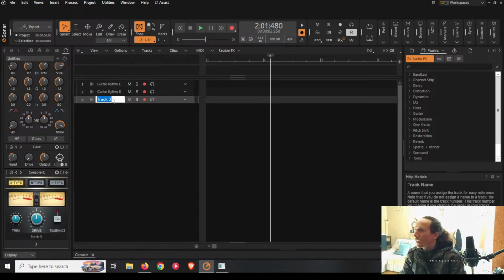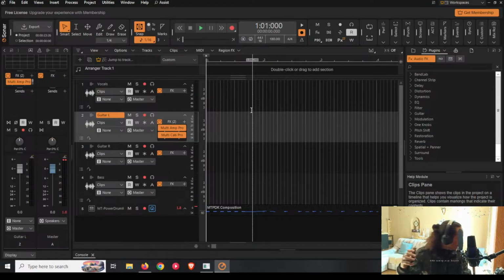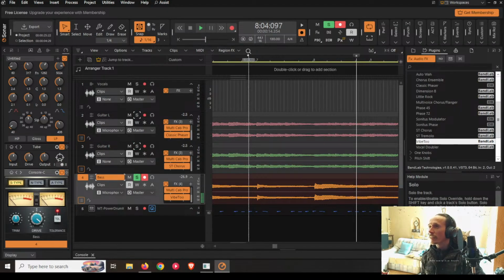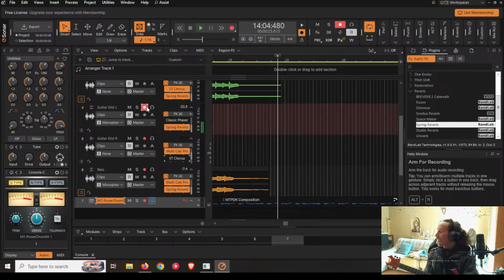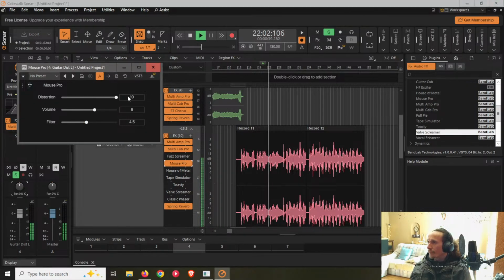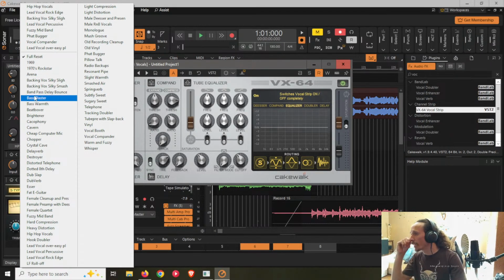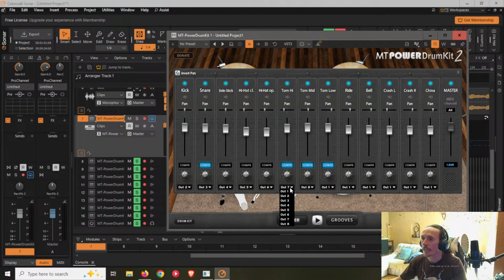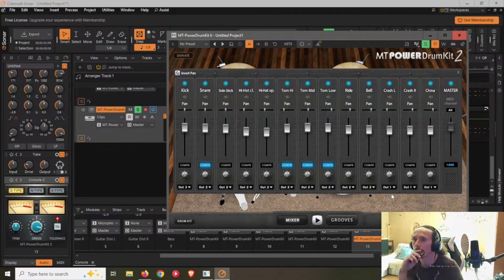Making a Shoegaze type NuMetal song from scratch - Daan Punaan Live Stream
I'm still learning the home production side of things so I am trying to make a new song using the limited tools and software at hand.